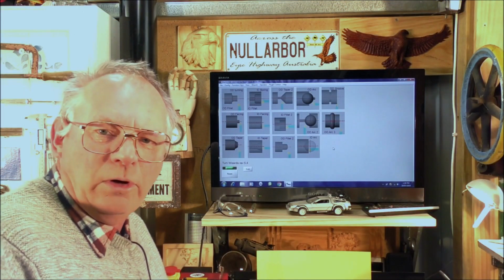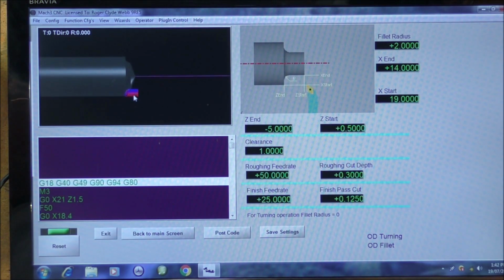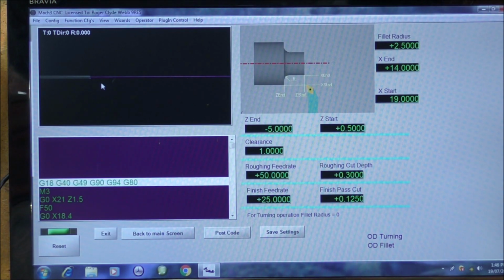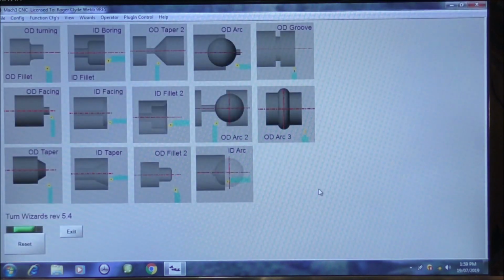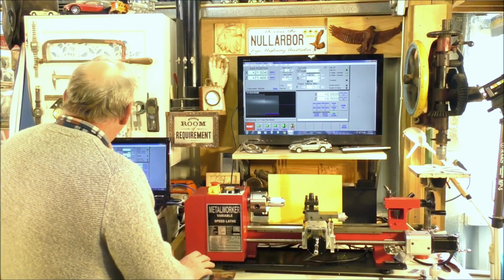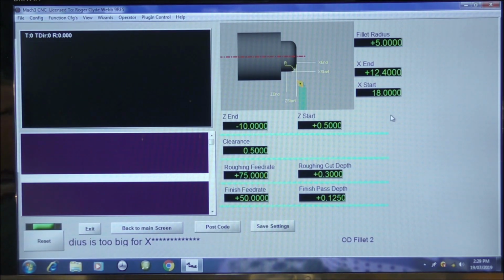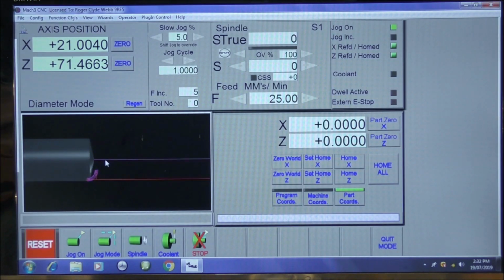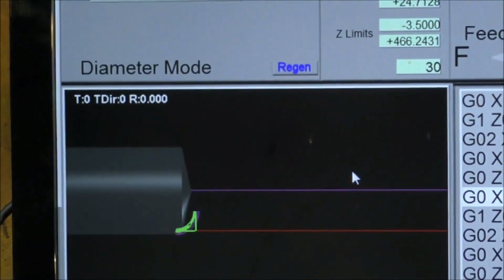CNC Lathe Mach3 Turn wizards O D Turning & O D Fillet for beginners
A Roger Webb CNC Lathe and Mach3 Turn tutorial CNC Lathe Mach3 Turn wizards O D  Turning & O D  Fillet for beginners Remastered

ROGERWEBB5798
(ONLY AT THIS ADDRESS BELOW)

AND